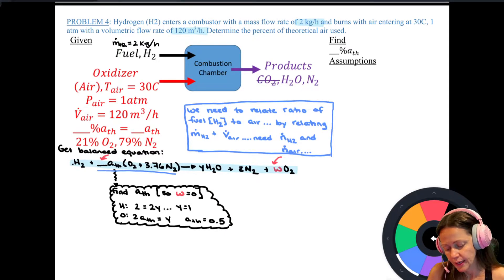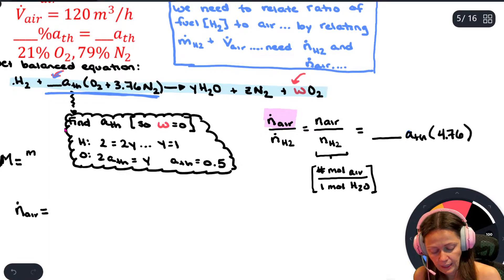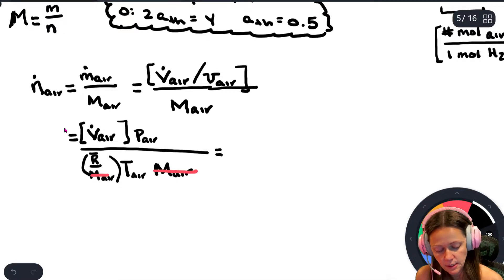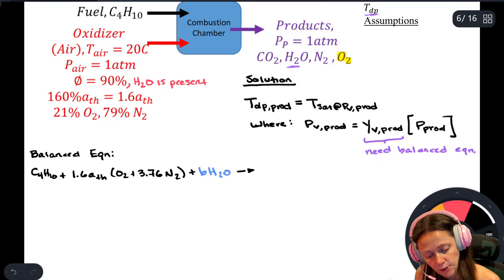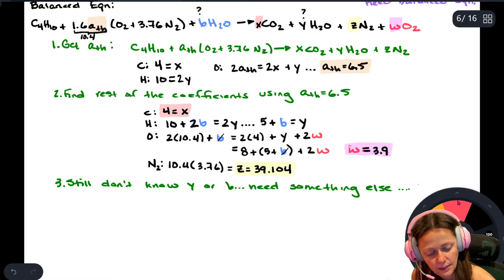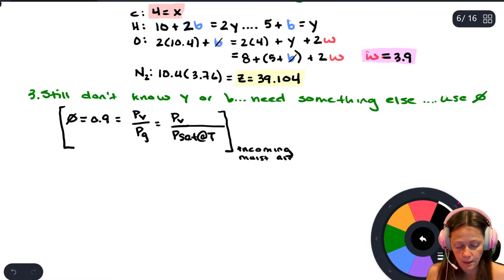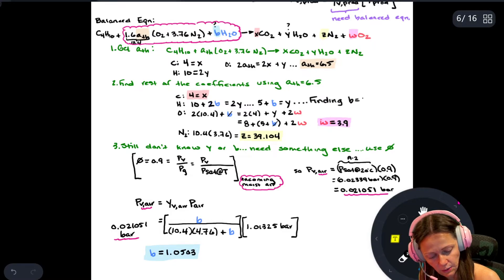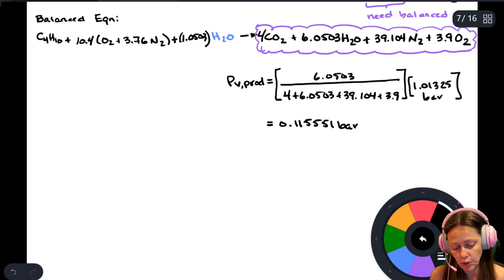MEGR 3112 Unit 6 Lecture 04182022